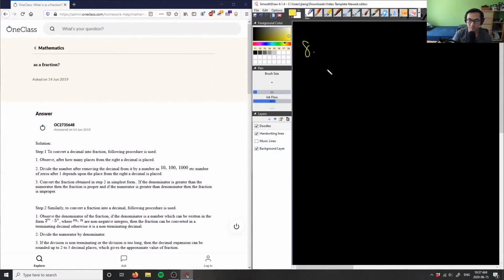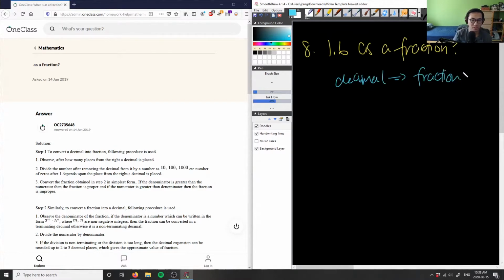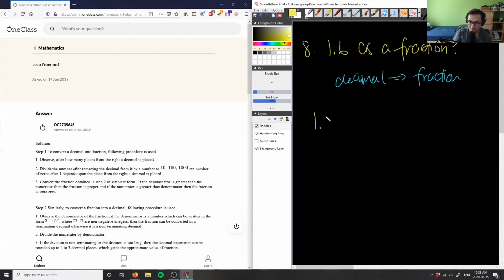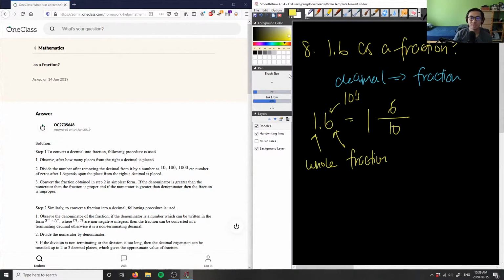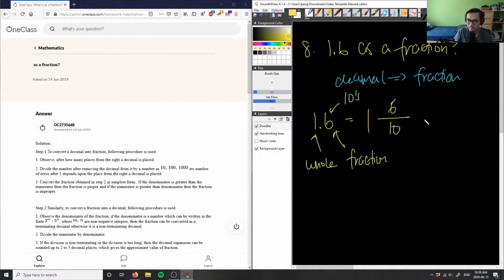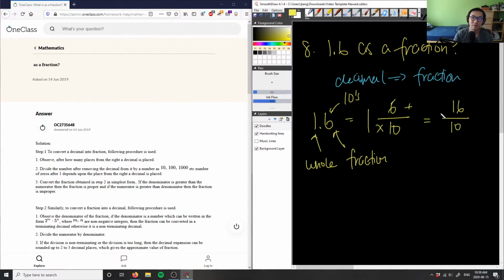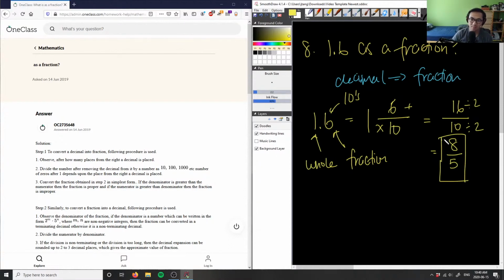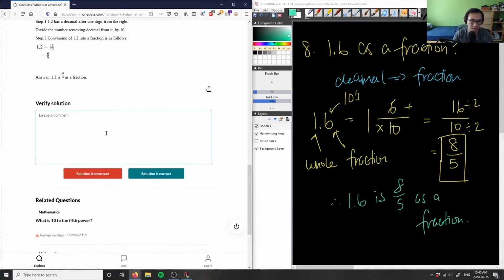1.7 as a fraction